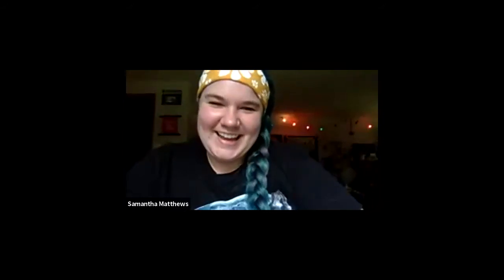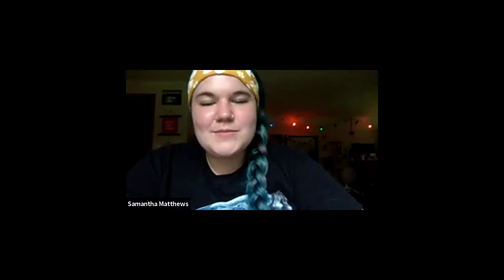Interview with John and Cody from LIttle House Journals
Little House Journals is a husband and wife team that infuse their creative souls into each journal and sketchbook we make. Everything we make is a unique creation just like the people who own them. Custom orders are welcome as well as Cody does a great job of making it pretty and John sews it all together by hand.